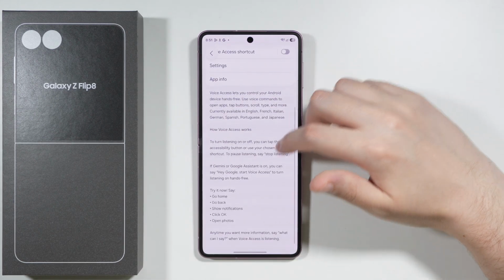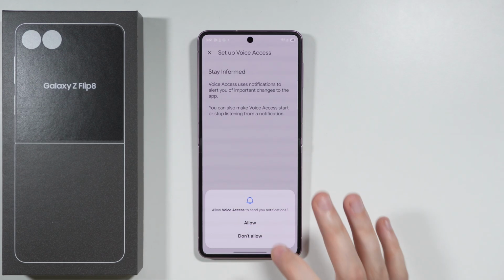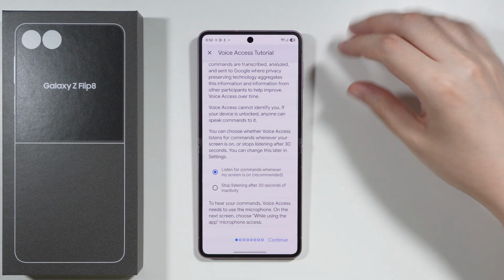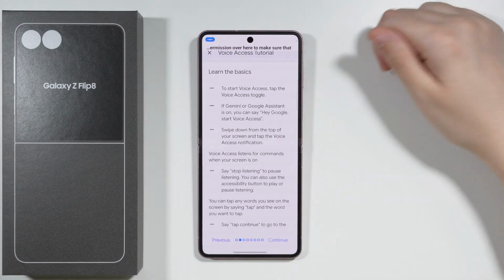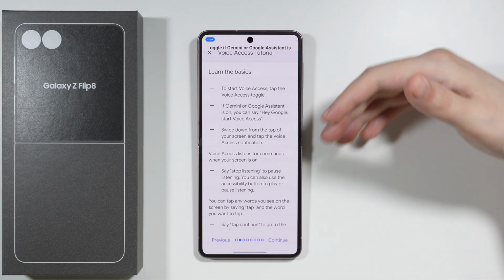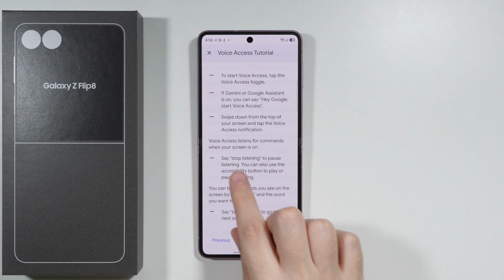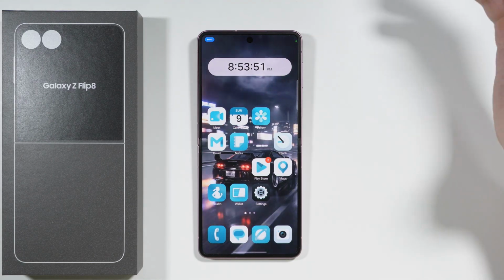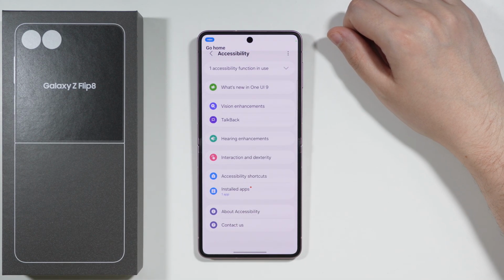Samsung Galaxy Z Flip 8: How to Use Voice Access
In this video, I’ll show you how to use Voice Access on the Samsung Galaxy Z Flip 8 to enhance your smartphone experience. This feature allows you to control your device hands-free, making it easier to navigate and interact with apps using just your voice. Follow along as I walk you through the setup process and demonstrate some useful commands to get you started with Voice Access on your Galaxy Z Flip 8.